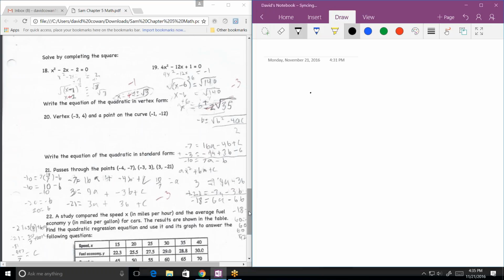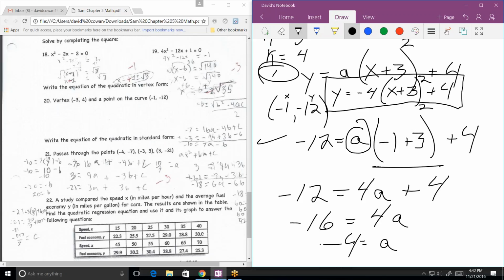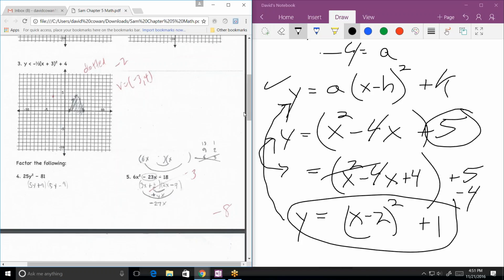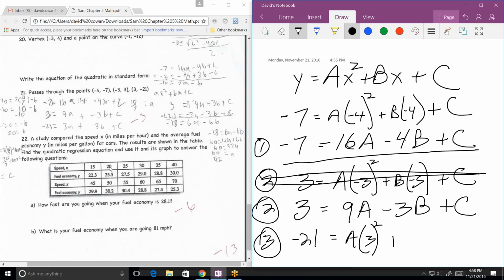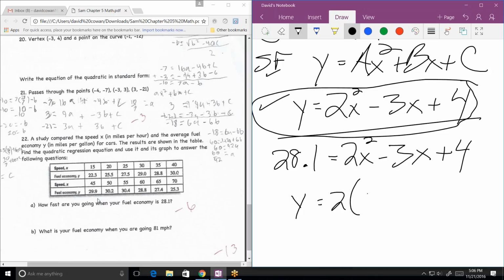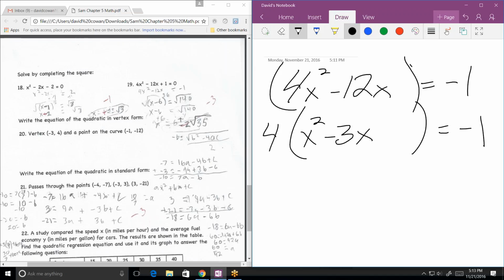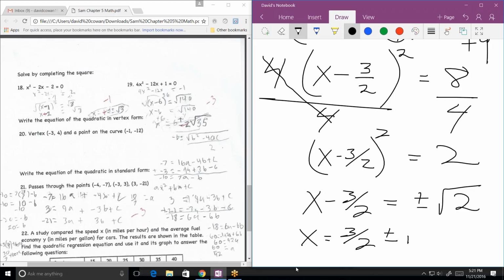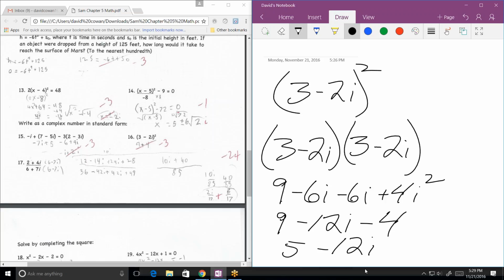Online Algebra 2 tutoring, SL112116